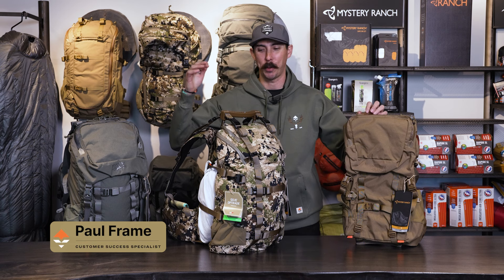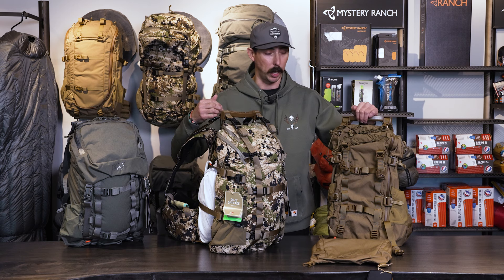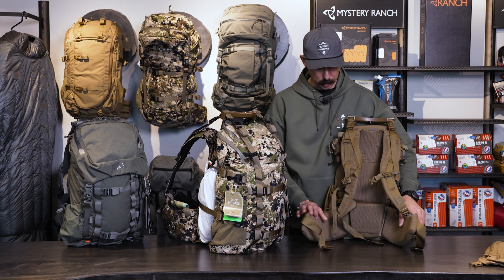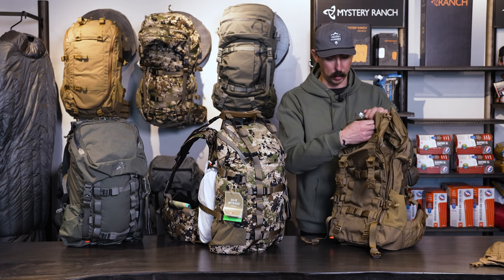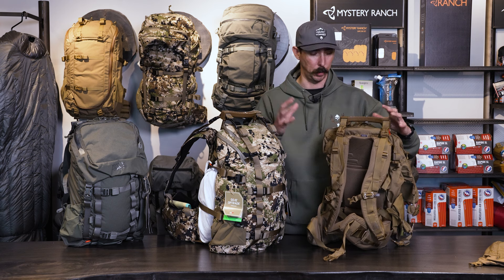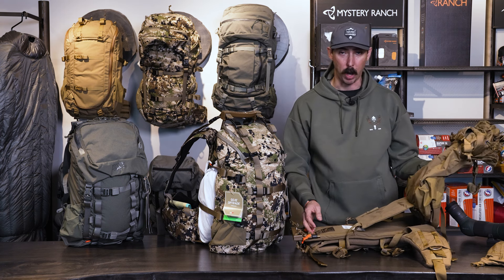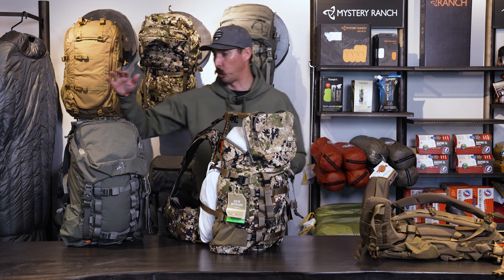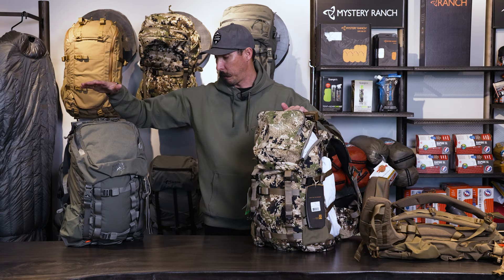NEW Mystery Ranch Pop up 40 and 30 backpacks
Mystery Ranch has some amazing new packs that just hit our gear shop and Paul Frame is here to tell you all about them. In this video Paul goes over the new Pop Up 30 and Pop Up 40 from Mystery Ranch.